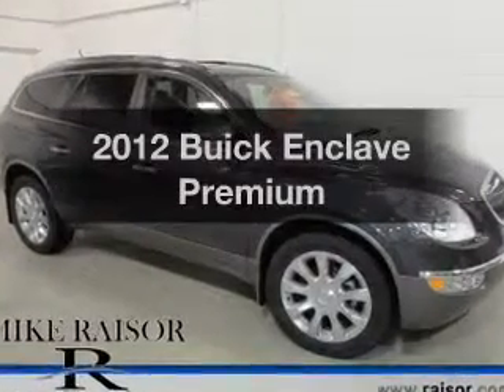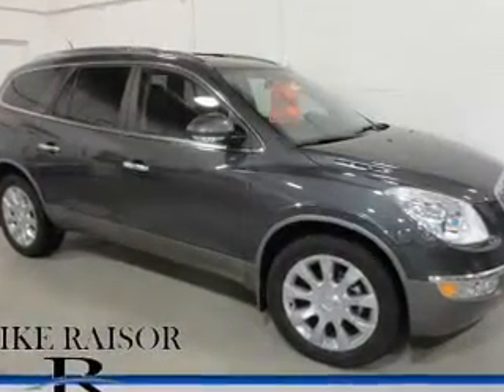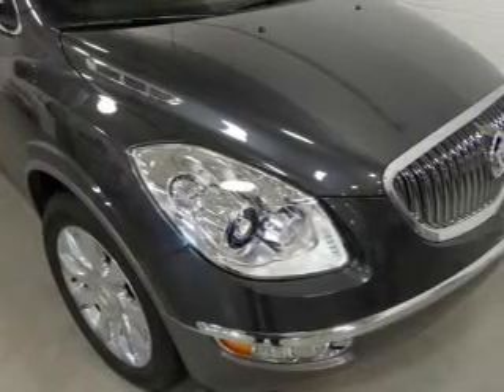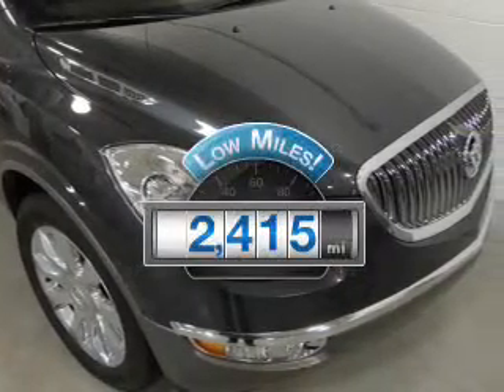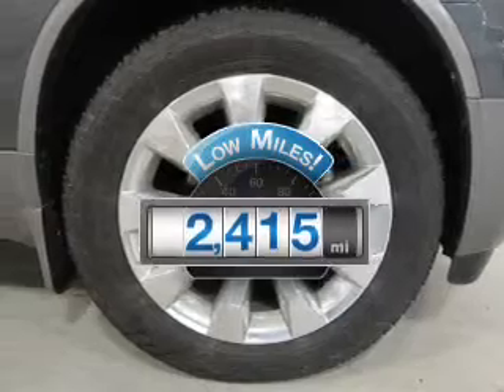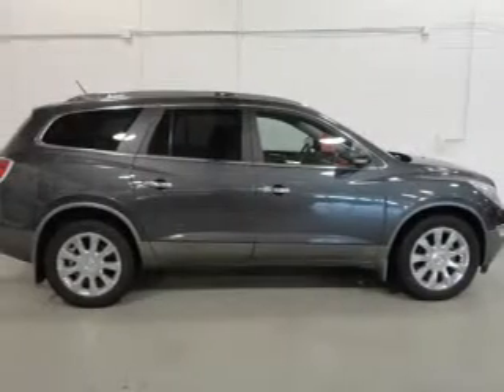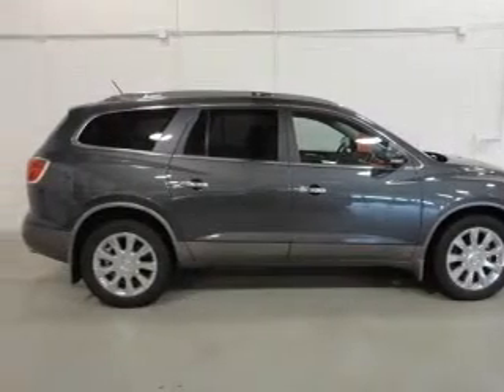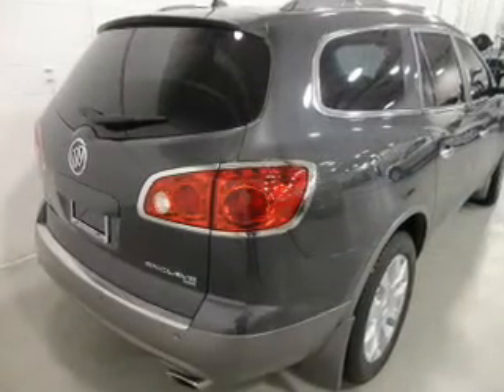2012 Buick Enclave - Lafayette IN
Year: 2012
Make: Buick
Model: Enclave
Trim: Premium
Engine: 3.6 liter 6 cylinder 24 valve GDI DOHC
Transmission: 6-Speed Automatic
Color: Cyber Gray Metallic
Mileage: 2415
Address:
2051 Sagamore Pkwy. S.